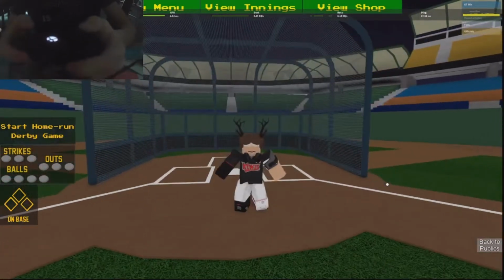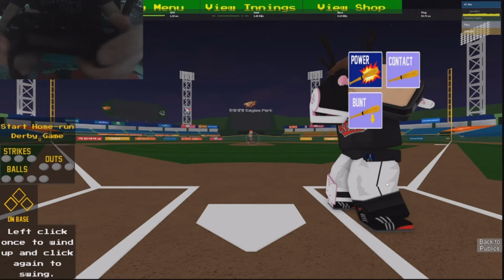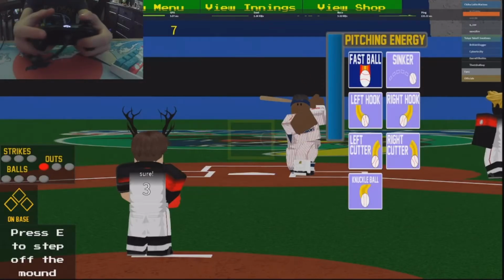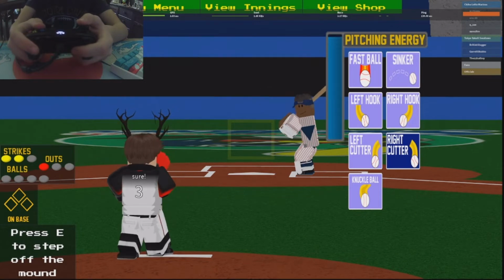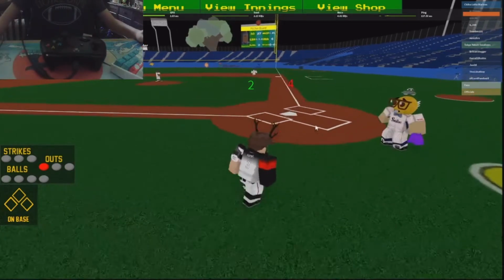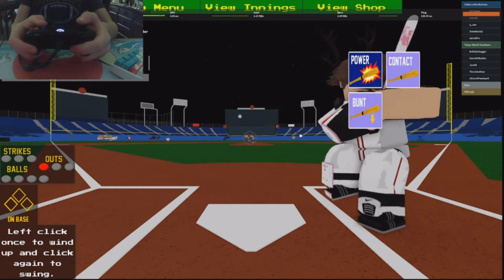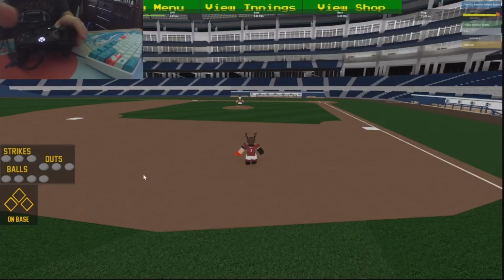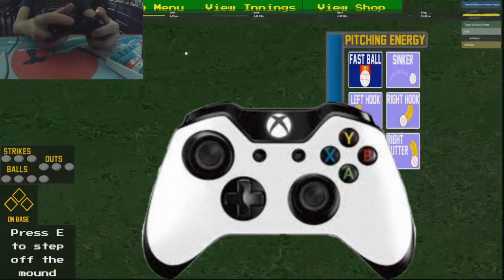HCBB ON A CONTROLLER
Today I try out all aspects of hcbb on a controller so enjoy the video.